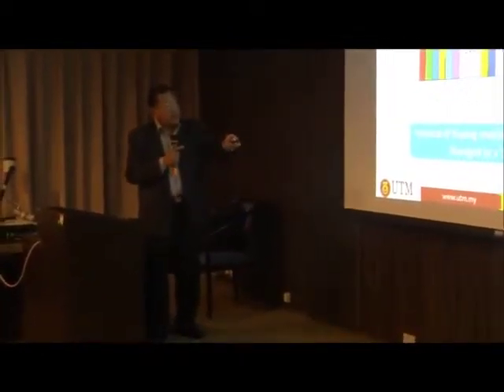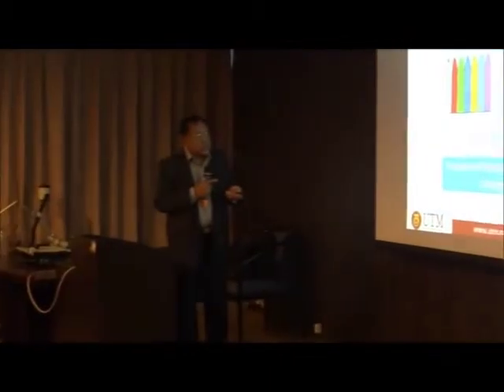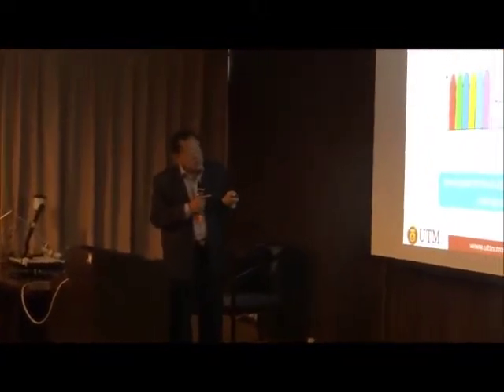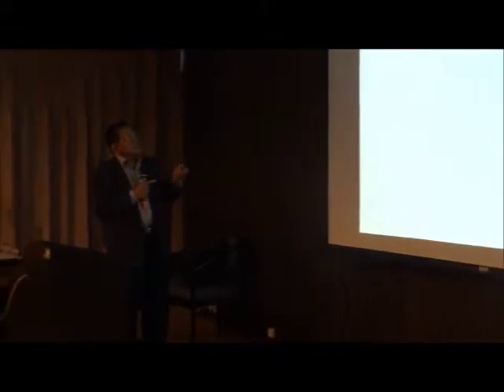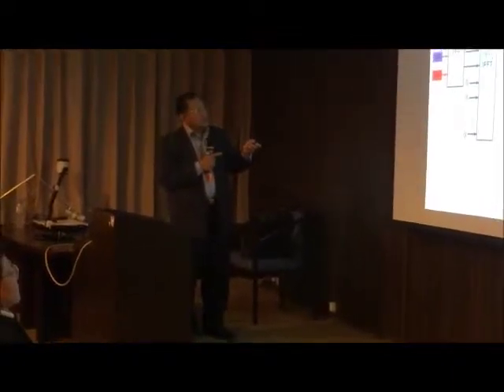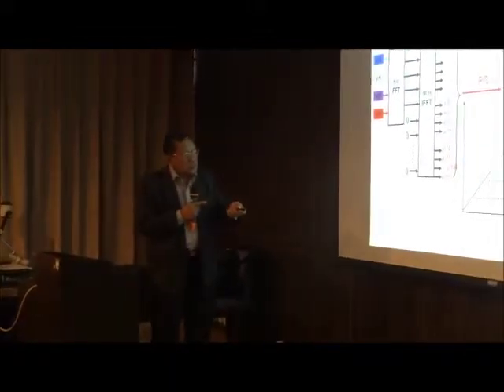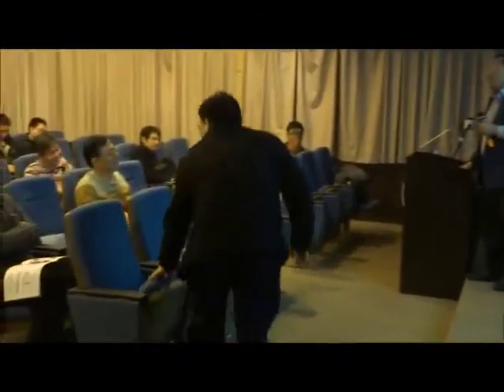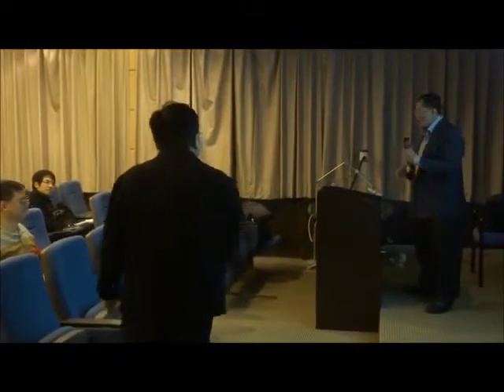Prof. Dr. Tharek Abd. Rahman giving Short Course on 4G LTE/LTE-A Technology at NCU Taiwan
From 21-23 January 2013, WCC Director, Prof. Dr. Tharek Abd. Rahman has been invited to National Central University (NCU), Taiwan to give a 3 day short course on 4G LTE/LTE-A technology. More than 100 participarts attended the short course. Sessions included Multiple Access Techniques for Mobile Communication, Introduction to LTE, LTE Architecture, LTE Air Interface, LTE MIMO System and Introduction to LTE Advanced.